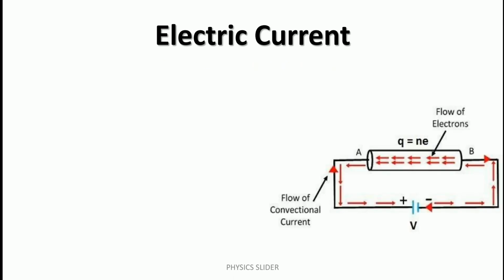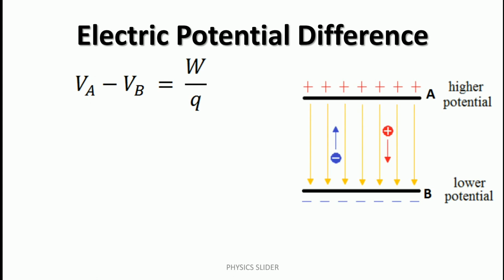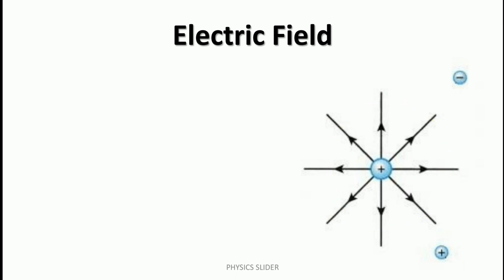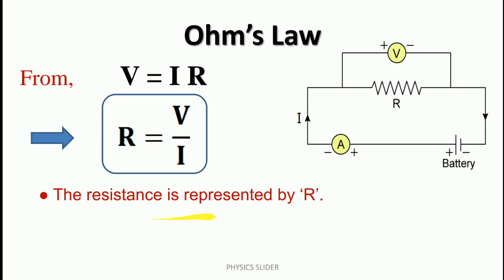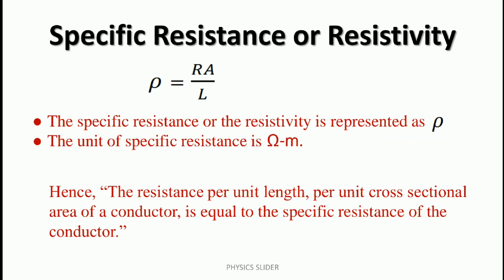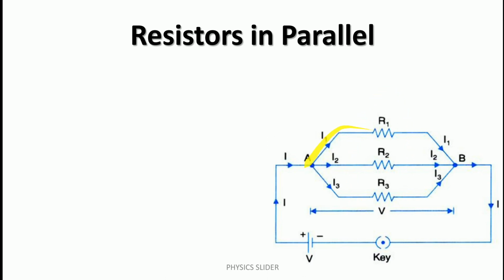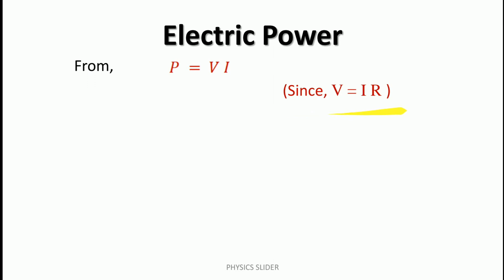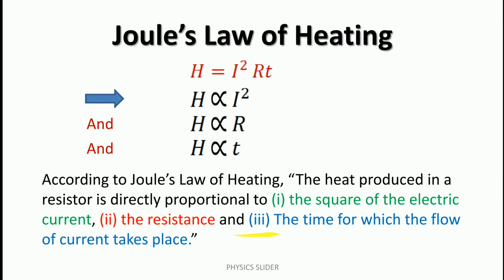Chapter-1 | Module-1 | Electricity | Physics | Class X | FLPS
This video contains the following:
The concept of Electric Current
Electric Potential Difference
Electric Potential
Electric Field
Ohm's Law
V-I Graph
Resistance
Specific Resistance or Resistivity